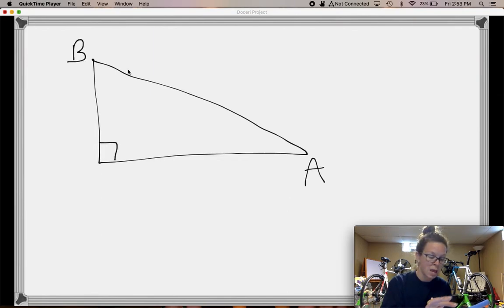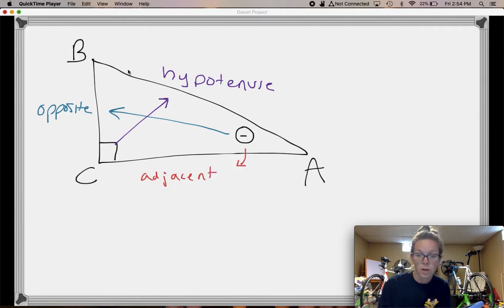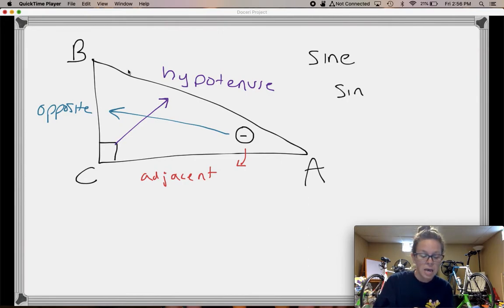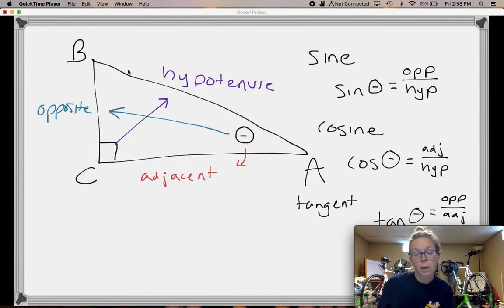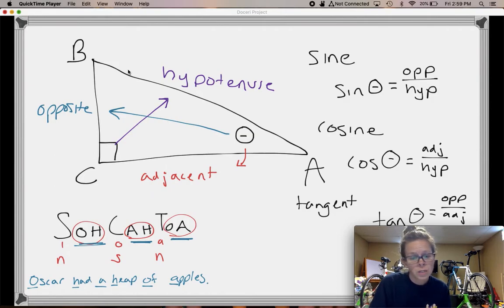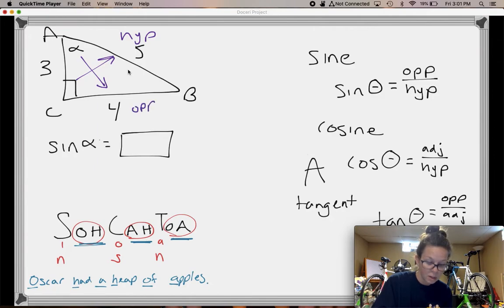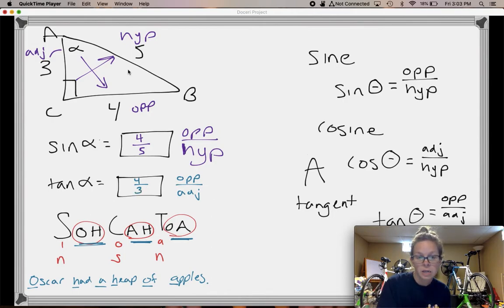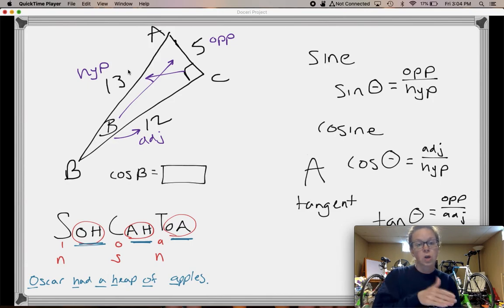Algebra 2 - Trig intro